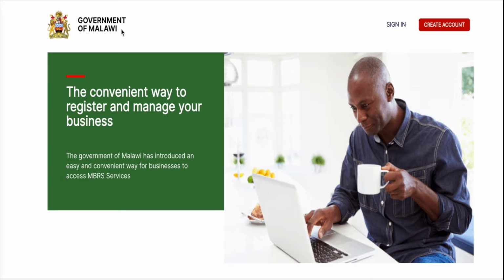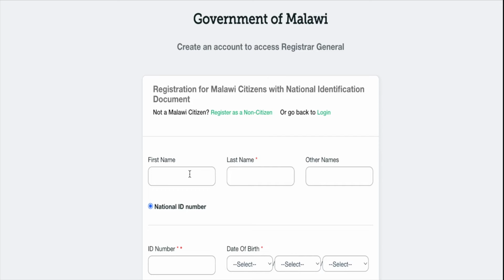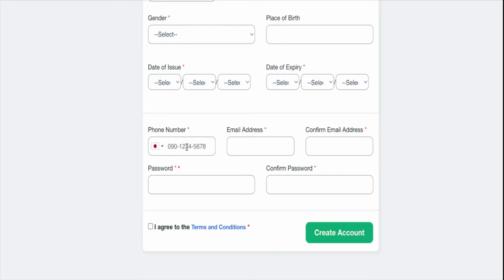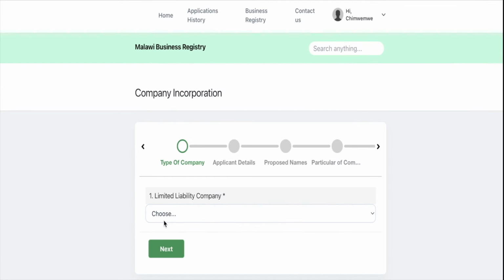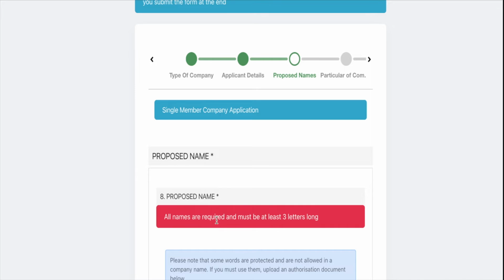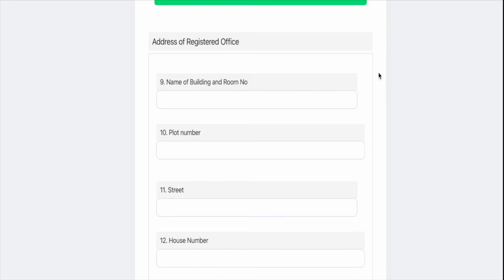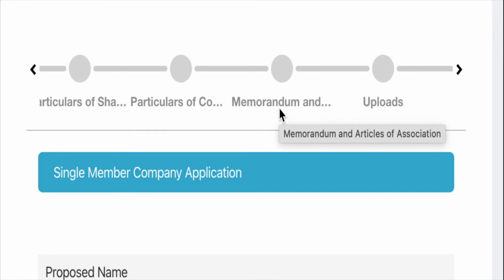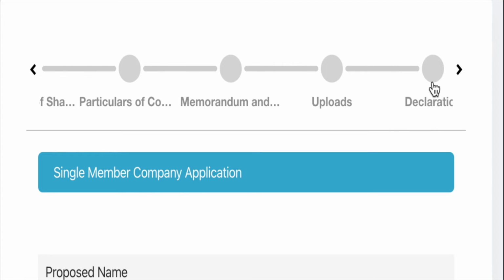How to Start a Company in Malawi/Online Business Registration System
Malawi business registration can be done online. This video explains how to register a company in Malawi, step by step. The information in the video is useful for foreigners and citizens interested in doing business in Malawi.

00:00 Introduction
00:39 Sole Proprietorship/Limited Company
02:45 Procedures  Company Registration
04:45 Types of Limited Companies
06:45 Application fees for Limited Company